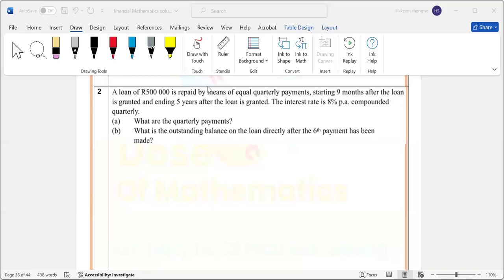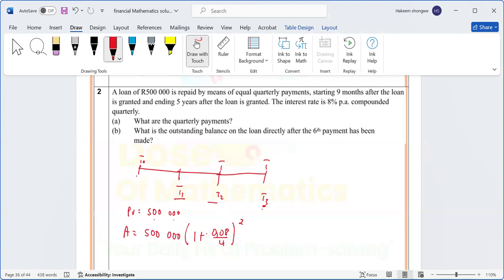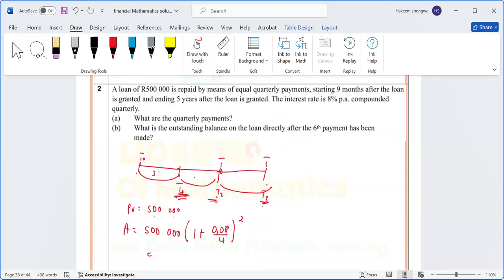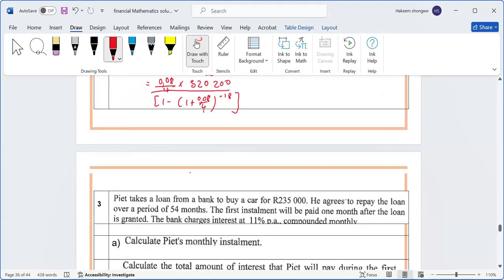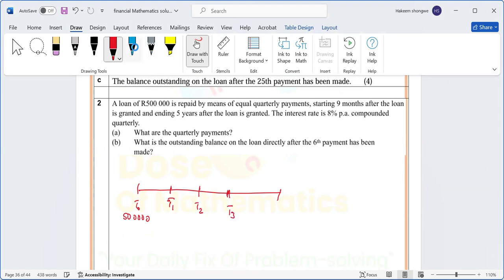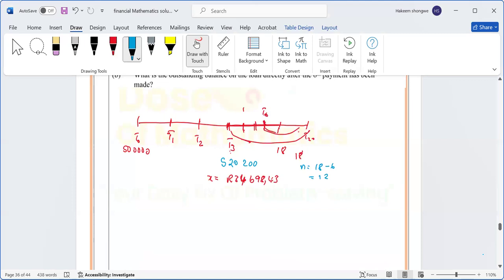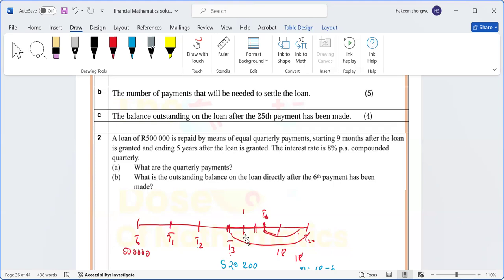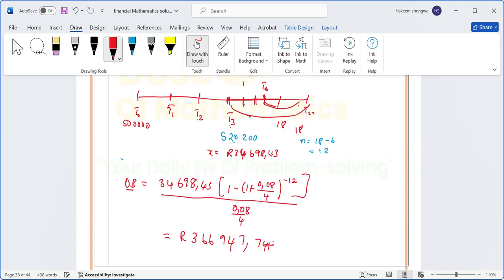**Mastering Loans: Handling Quarterly Repayments & Outstanding Balances | Part 18**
Welcome to Part 18 of our Financial Mathematics series! In this lesson, we break down how to handle loan repayments that occur on a **quarterly basis** and what to do when there is a delay before the first payment begins.
Understanding how to adjust your time periods (n) and interest rates (i) for non-monthly compounding is a critical skill for acing your Paper 1 exams.
 * How to adjust interest rates and payment periods for **quarterly compounding**.
 * Step-by-step calculation for the value of quarterly payments (PMT).
 * How to interpret and calculate the **outstanding balance** directly after a specific number of quarterly payments.
 * Exam-proven techniques for managing delayed start dates in loan scenarios.